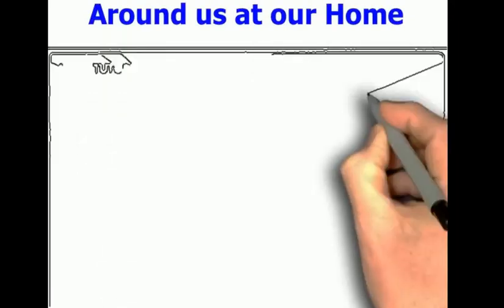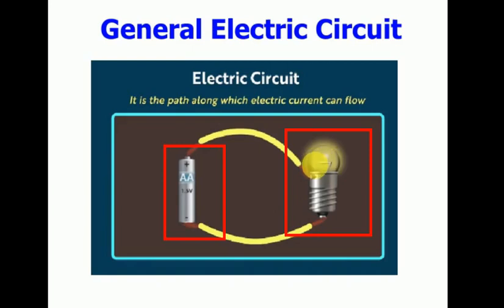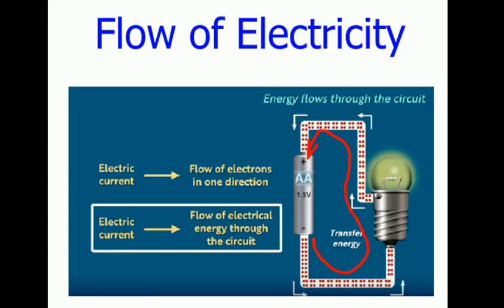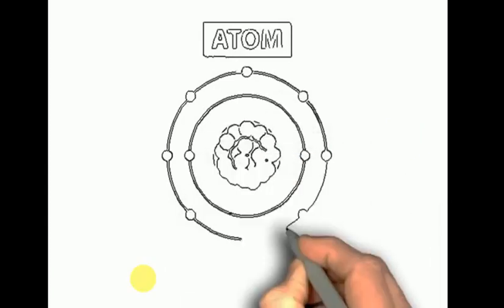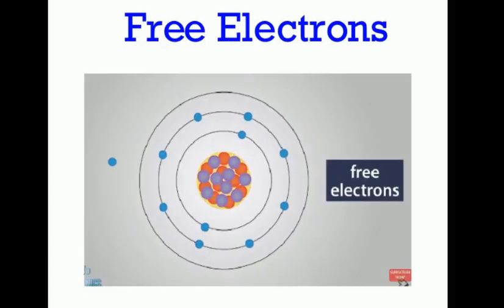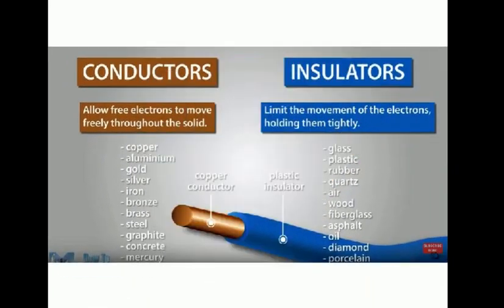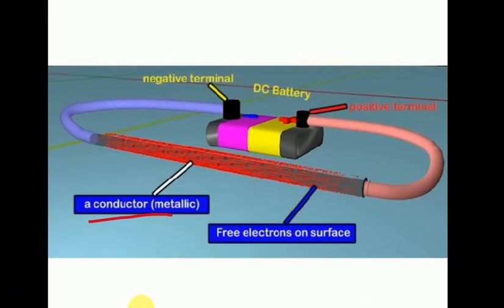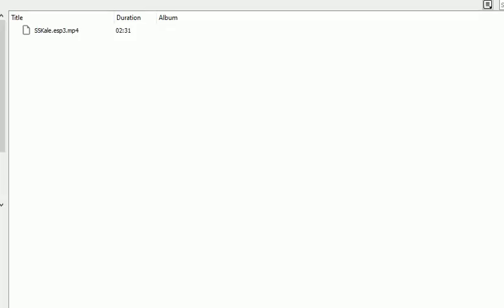What is Current?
This video explain the concept of Current.